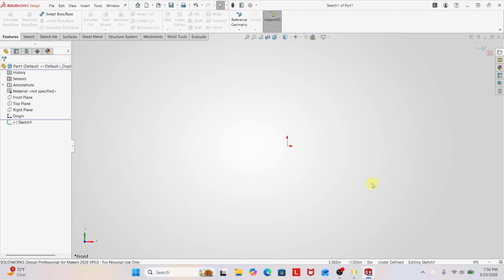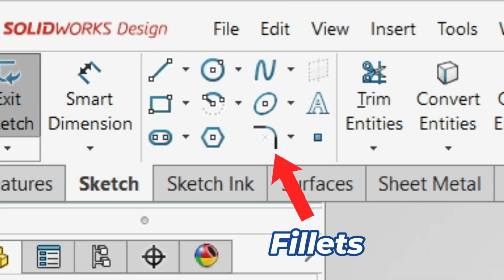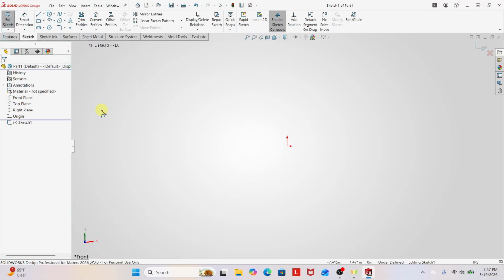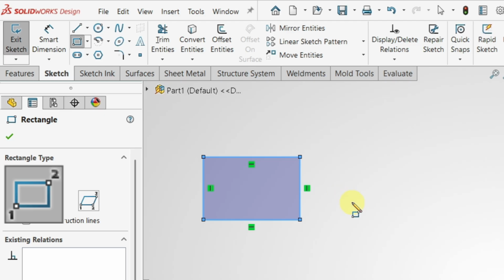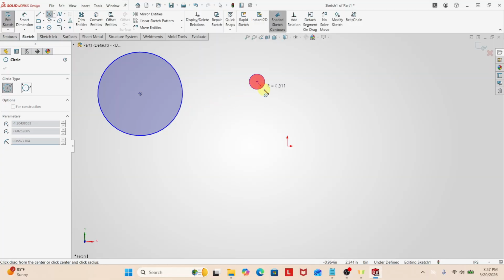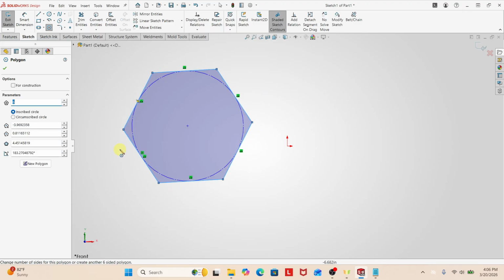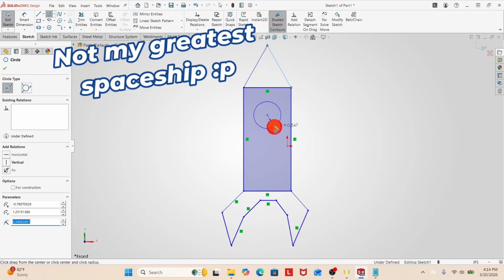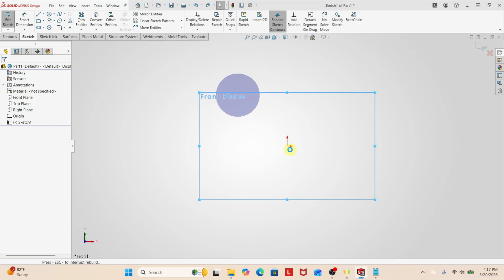How to Make 2D Shapes in SolidWorks (Beginner Guide)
Ready to move beyond starting a sketch? In this video, you’ll learn how to create 2D geometry in SolidWorks using essential sketch tools.

⏰ Timecodes ⏰
0:00 - Intro to Making 2D Shapes in SolidWorks
0:58 - Where to Find Sketch Tools in SolidWorks
1:20 - Overview of SolidWorks 2D Sketch Tools
2:29 - Using the Property Manager in SolidWorks Sketch
3:35 - How Rectangle and Circle Tools Work
4:36 - How to Exit a Sketch Tool in SolidWorks
5:03 - How to Use Line, Ellipse & Polygon Tools
6:00 - SolidWorks Sketch Practice Challenge
7:08 - How to Delete Sketch Entities in SolidWorks
7:23 - How to Delete an Entire Sketch in SolidWorks

Linked tutorial videos!

About:
In this video, Wilfredo Perez Carbajal from The Inventor Within Channel teaches SolidWorks beginners how to create 2D shapes in SolidWorks. This might be the best beginner-friendly SolidWorks 2D sketch tool tutorial. If you are wondering how to sketch 2D geometry in SolidWorks, then this SolidWorks tutorial is for you. Learn how to make 2D geometry and 2D shapes in SolidWorks and begin your SolidWorks 2D sketching journey. After watching this video even a SolidWorks absolute beginner will know how to make a 2D sketch in SolidWorks.

Question of the Week:
Which sketch tool feels the most natural to you — and which one do you want me to cover in more depth next?

🧠 Challenge of the Week:
To complete this week’s challenge, play around and start getting comfortable with the sketch tools in SolidWorks. Create as many shapes as you’d like, and try using a combination of them to design simple 2D drawings such as a house, a stick figure, a rocket, or anything else you can think of.